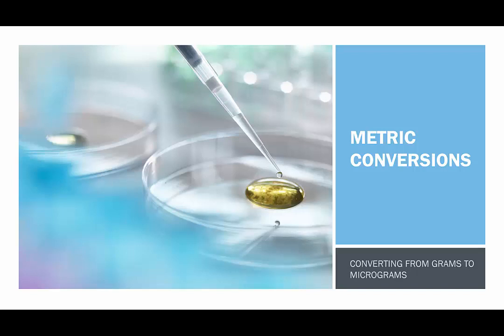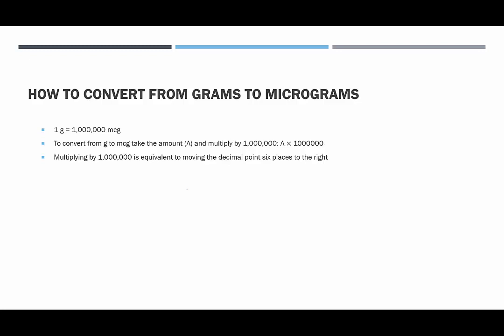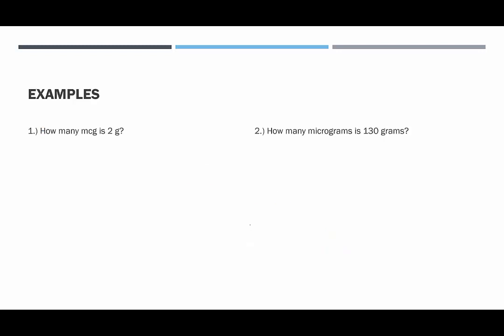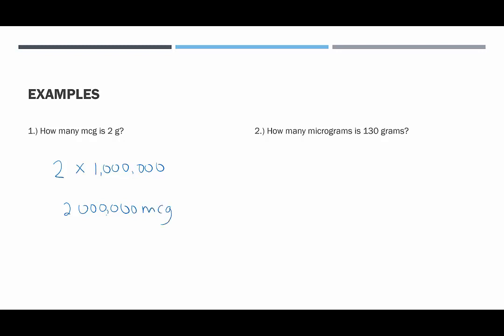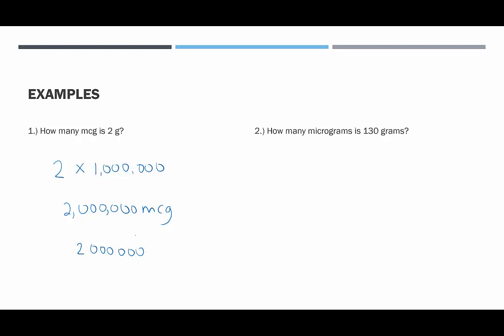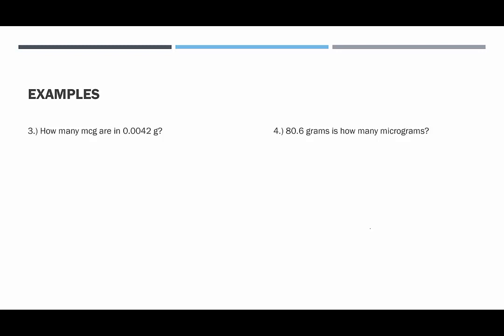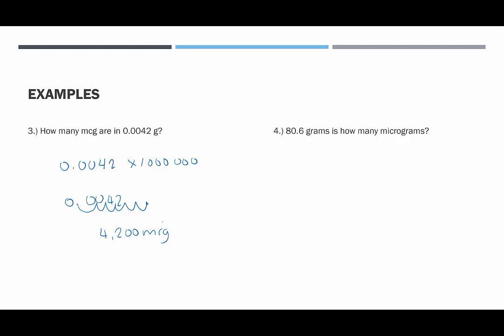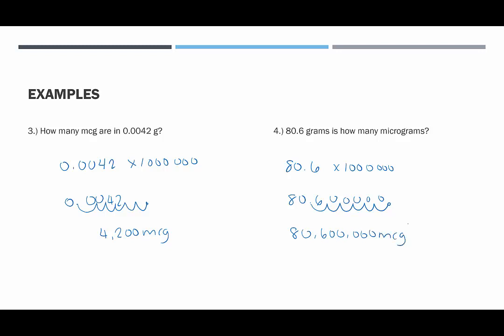Metric Conversions: Converting from grams into micrograms (g to mcg)